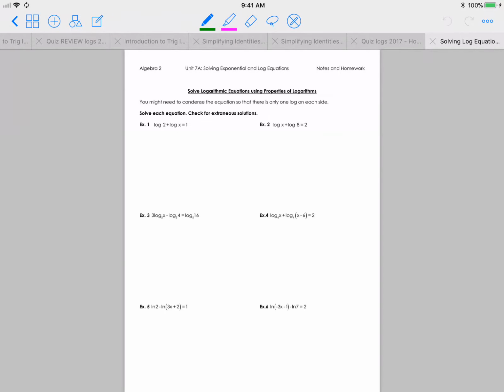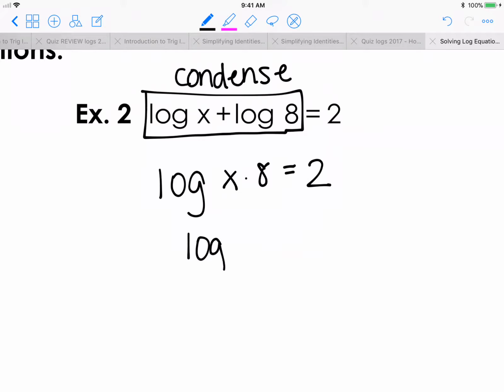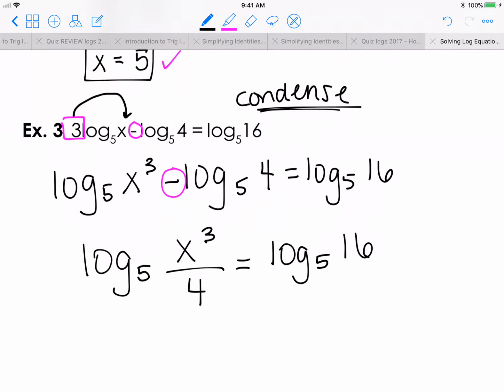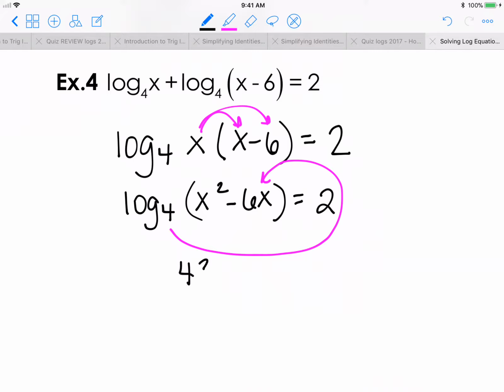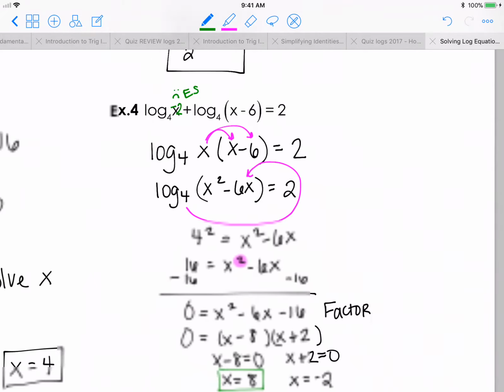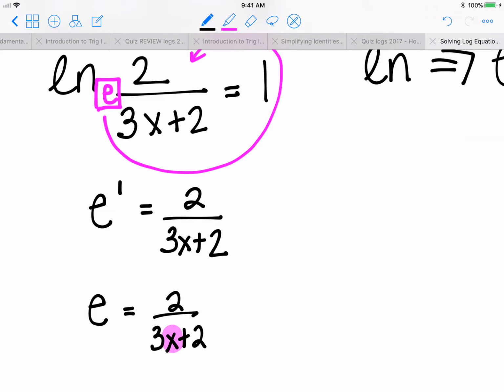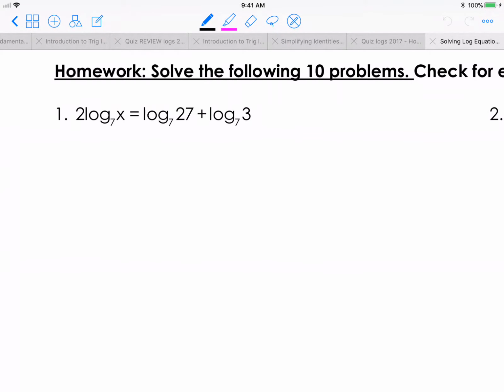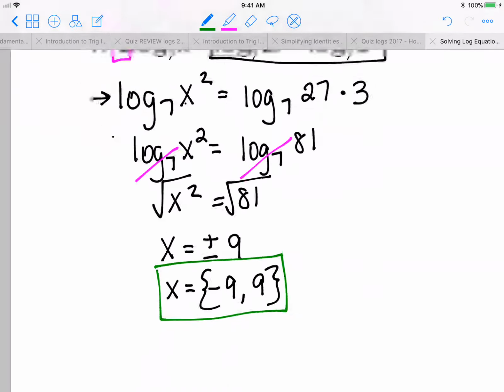Algebra 2 Solving Log Eequations